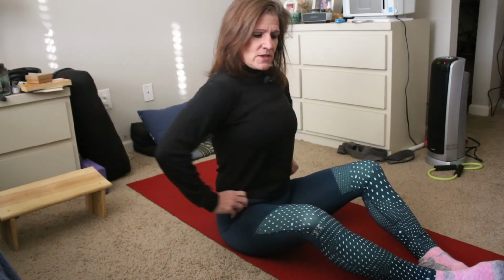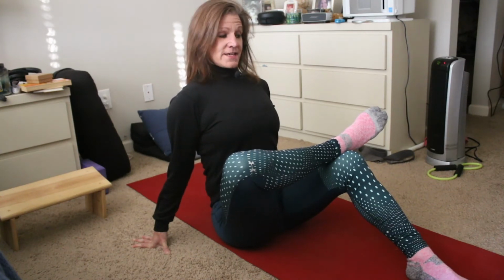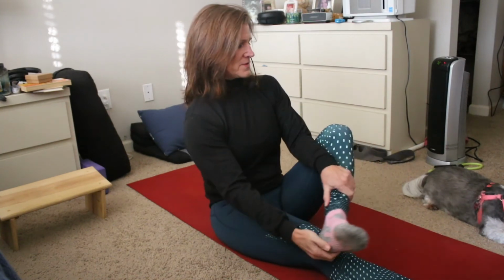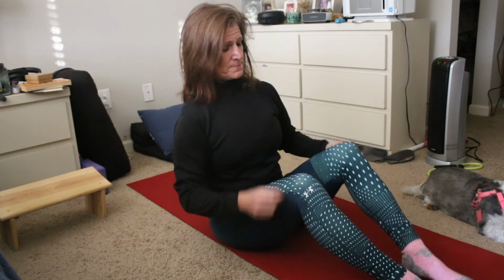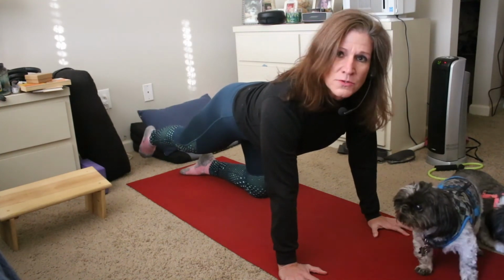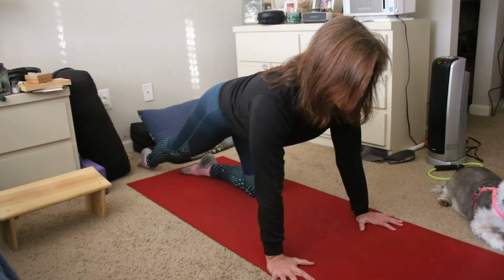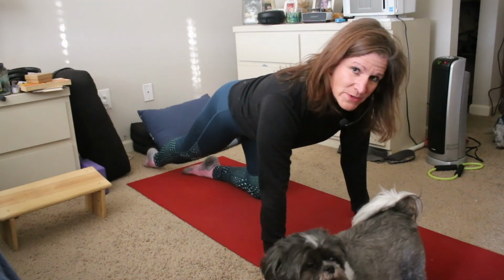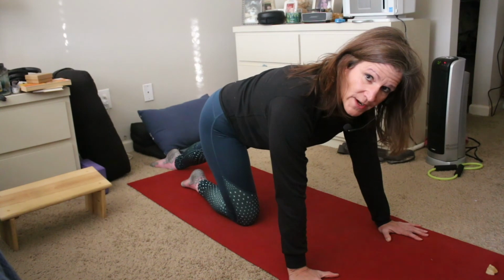Stabilize Your Core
Six-pack abs might look good on the beach, but they mean nothing if your inner core isn't strong. The muscles you don't see are more important for overall stability than the ones you do see.

These core moves will stabilize you during everyday activities as well as any athletic pursuits. I also find that this helps alleviate sciatica related to a herniated disc.

Best part? You can do them anywhere, anytime.

Try to hold each for about 10 breaths. If it's easy, do three sets per side.